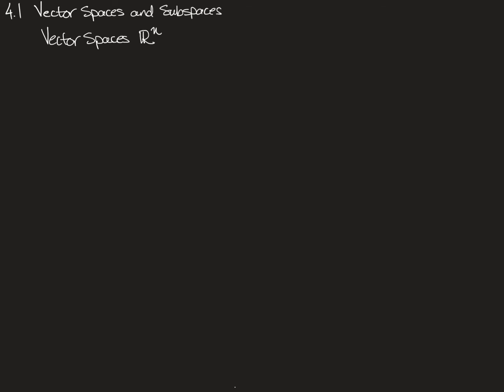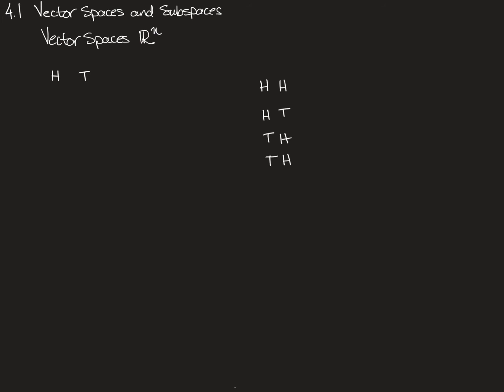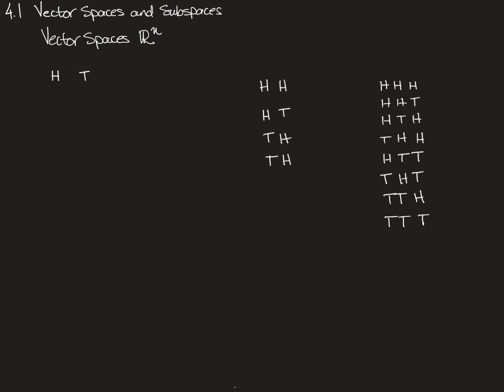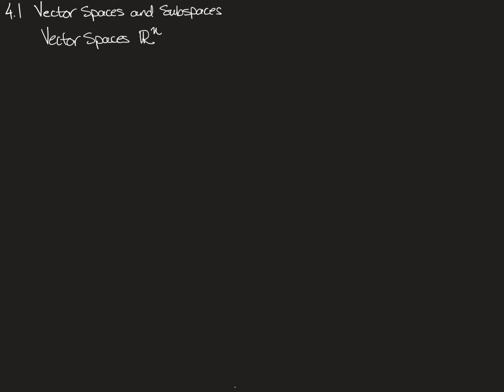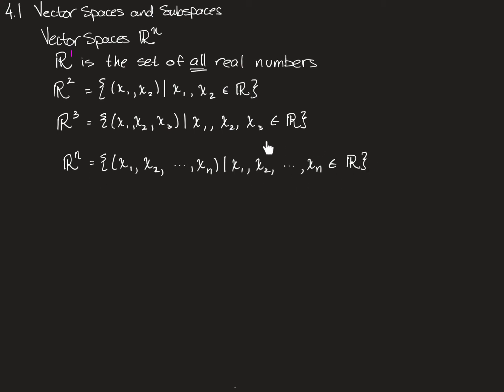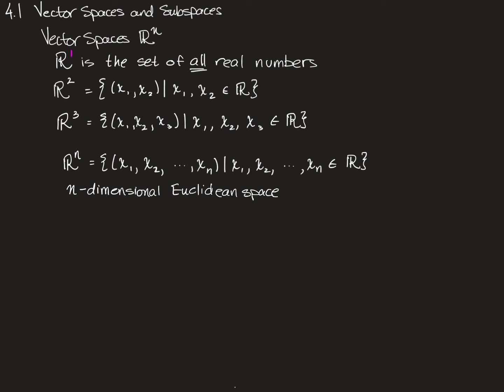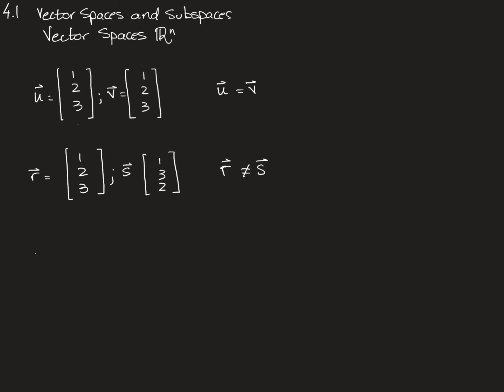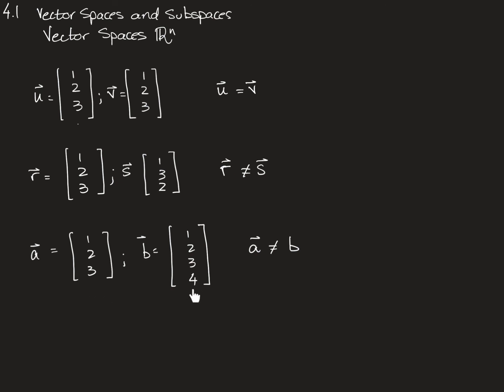Vector Spaces in Rn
Spaces are really just collections of things that meet specific criteria. In this video we'll be talking about what it means to be a vector space.